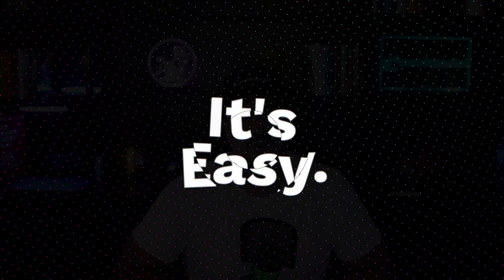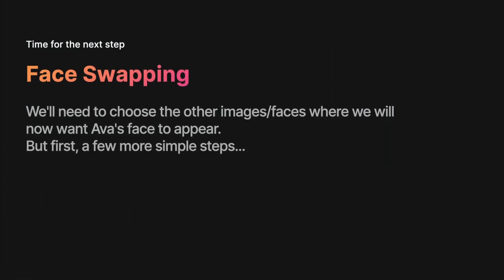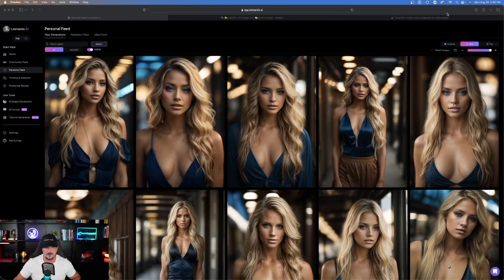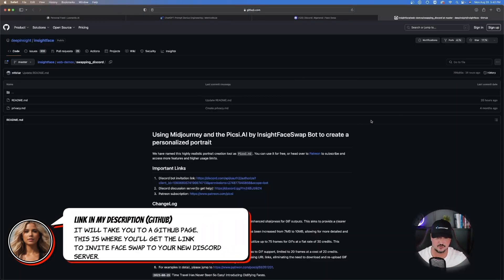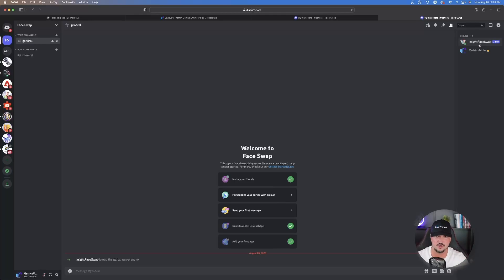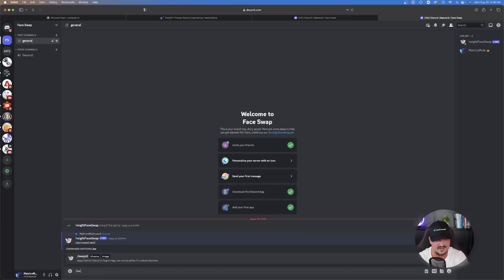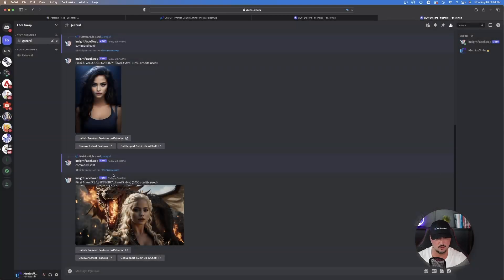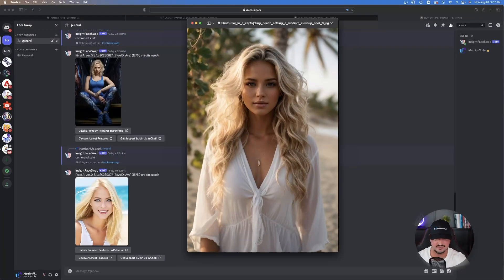You can FACE SWAP any image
Did you know that you can swap faces of any image? I'll show you how in this video.

All you need is Discord, as well as the images you want to swap faces with.

🚀 For TONS of prompts, plus the one used to make our model, Ava

All of this AI technology is moving at the speed of light, so I understand how it may seem overwhelming sometimes. Because of that I try to find, create and provide the best prompts, tips and how-tos to share with you - to help provide some helpful tactics whenever I can.

Whether it's ChatGPT, AI art, prompting, SEO or digital marketing, I'll continue to update and add to the prompts in my shared link to my webpage (above) so you can can copy/paste them to use for yourselves. New prompts will be added to it weekly.